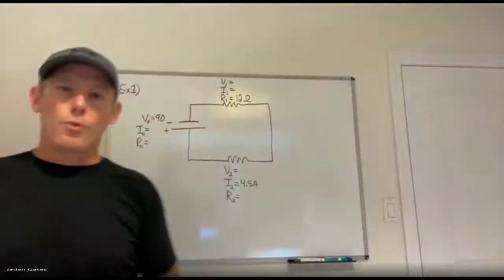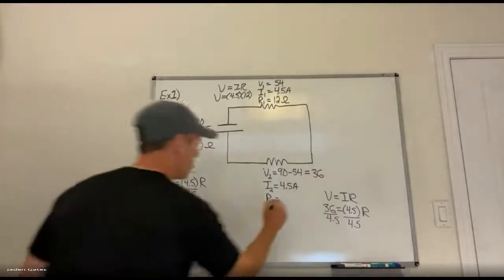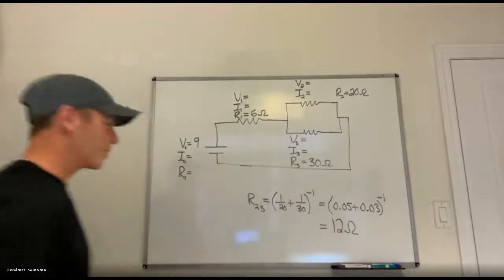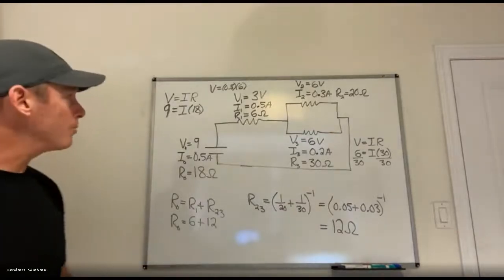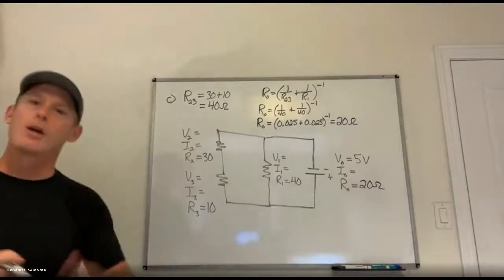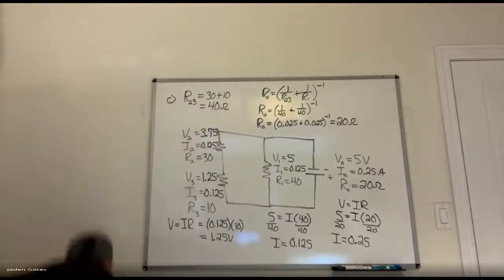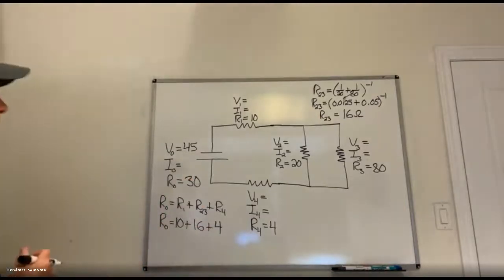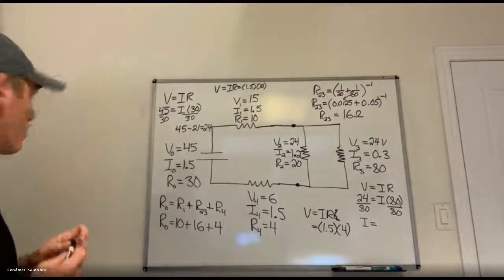SPH3U 11 9 Circuit Analysis whiteboard